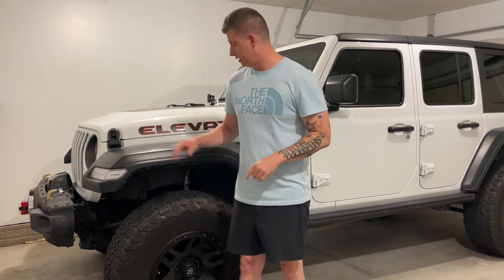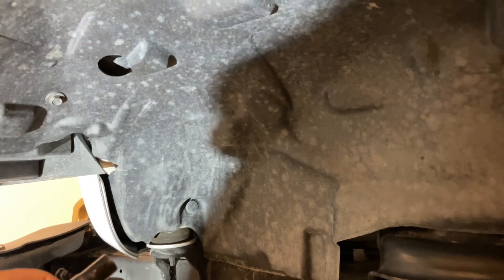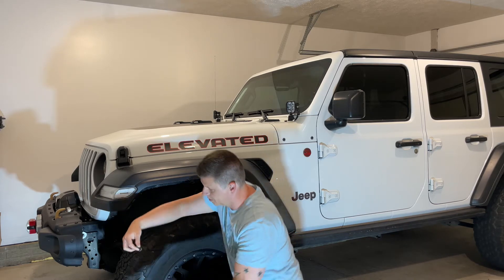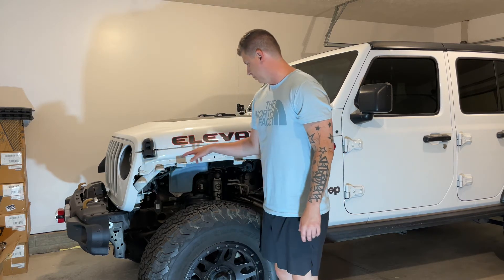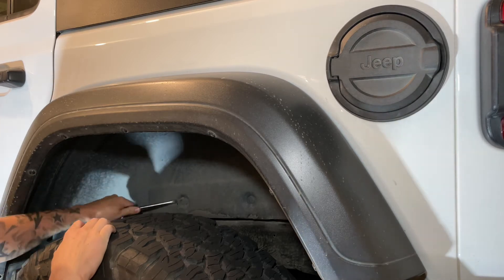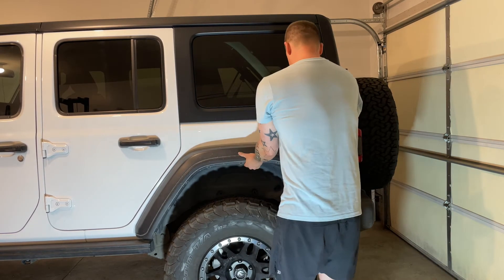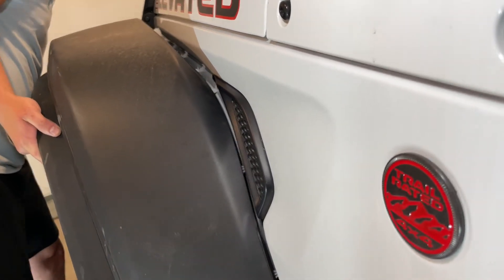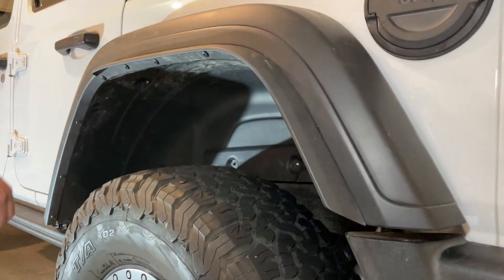Step-by-Step Guide: Installing Jeep Wrangler Rubicon Fender Flares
Step by step process of removing the old Sport fenders and installing the Rubicon fenders.
Tools Needed:
- 10mm Socker
- Push Pin Removal tool or Trim Removal Tool

Recommended to have on hand:

- Push Pins
- Fender Clips